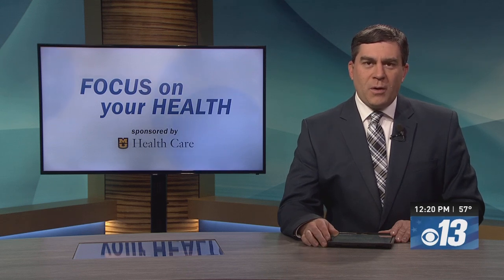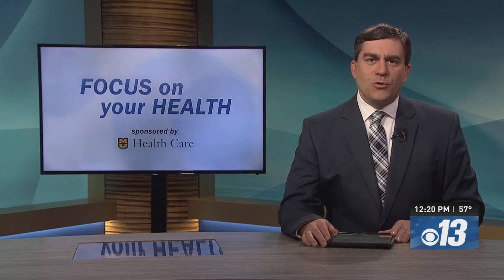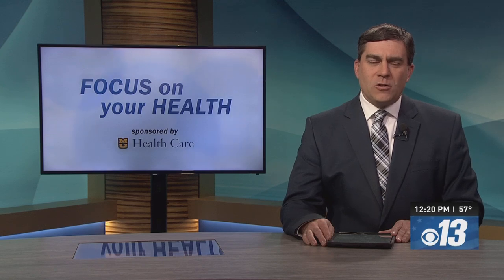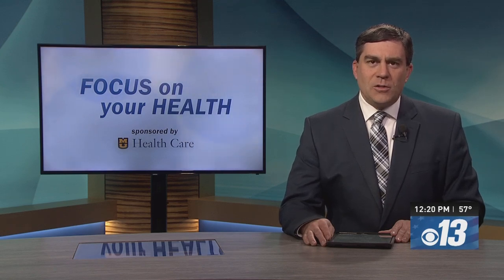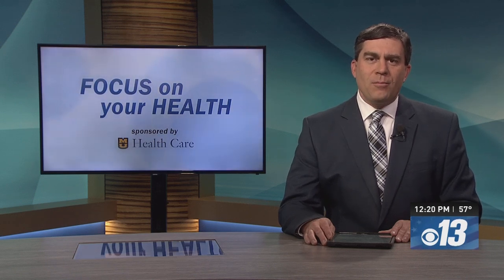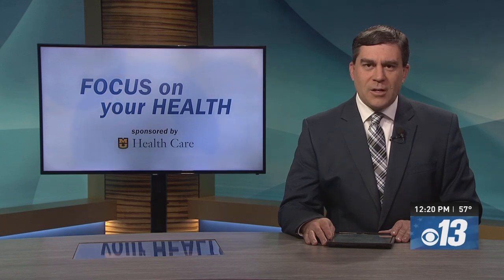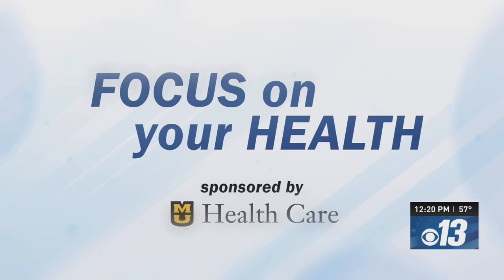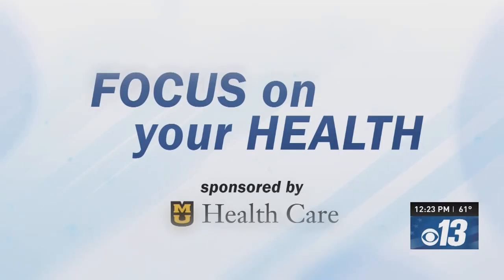Earlier detection for breast cancer with annual screening mammograms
For Focus on Your Health, Meg Judy sits down with Dr. Nicole Nelson of MU Health Care to talk about breast cancer screenings and services.

Annual screening mammograms are important, especially if you have a family history of breast cancer.